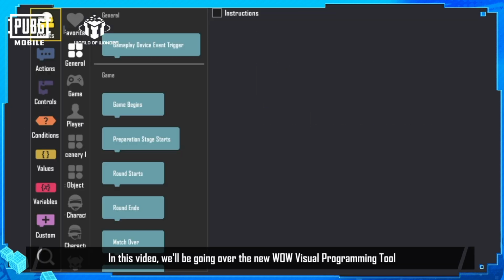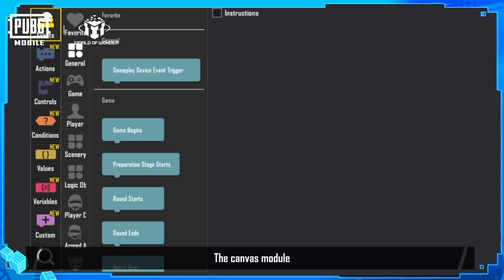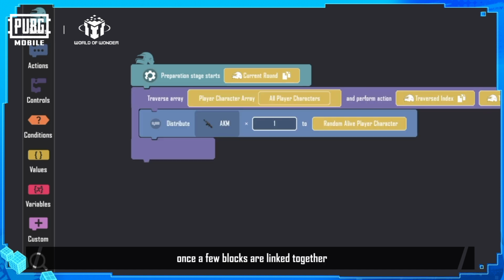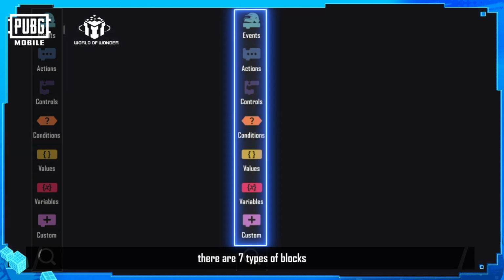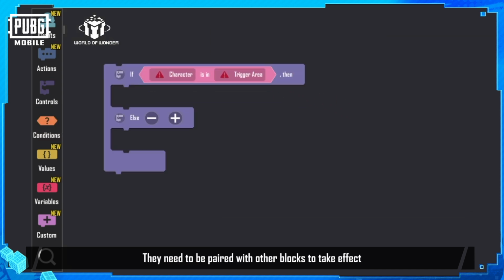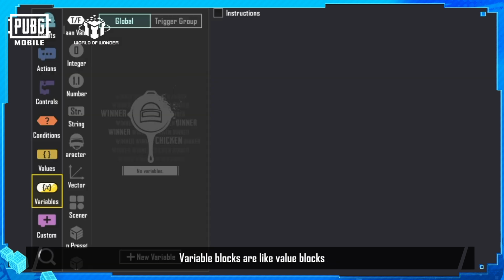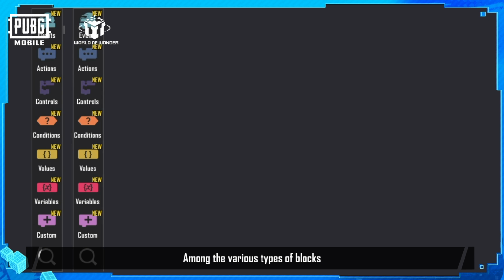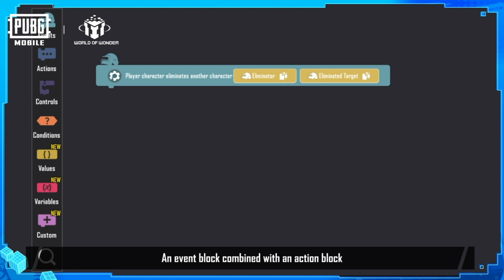360 World of Wonder Visual Programming Education | PUBG MOBILE Pakistan Official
✨ World of Wonder Visual Programming Tool (Beta) 3.6 mein khushamdeed!

🔥 Yeh powerful tool creation ko aur bhi asaan, tez aur innovative banata hai—apki creativity unlock karnay kay liye perfect!

⚙️ Simple blocks ka use karte hue specific actions ko key moments par trigger karein aur apne ideas ko zindagi dein!

🎥 Video abhi dekhein aur janein kay kaise World of Wonder creation ko effortless bana raha hai!